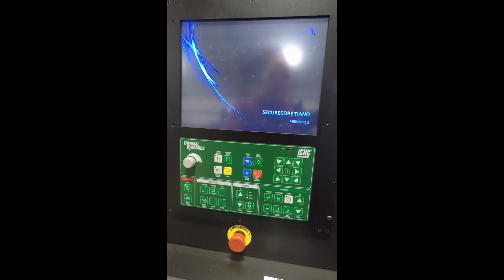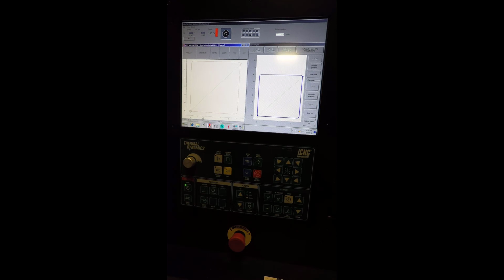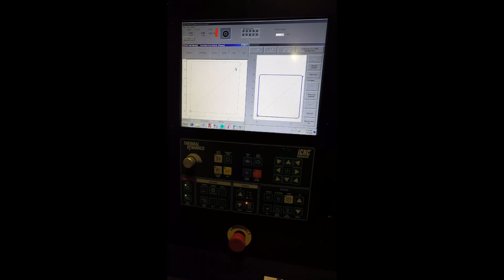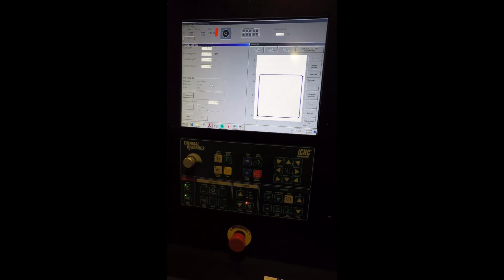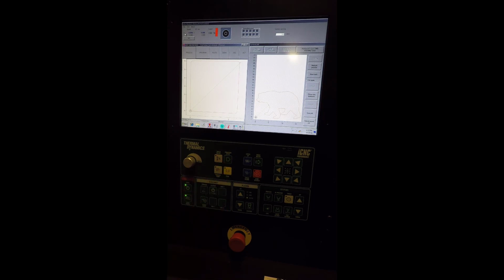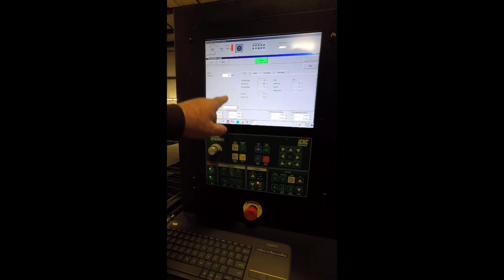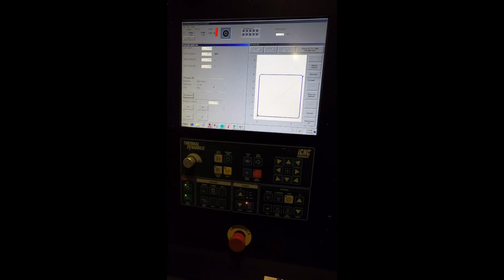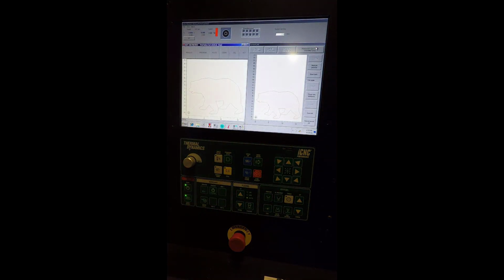VictorICNCBasicOperation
Basic operation on the Victor iCNC Performance control.